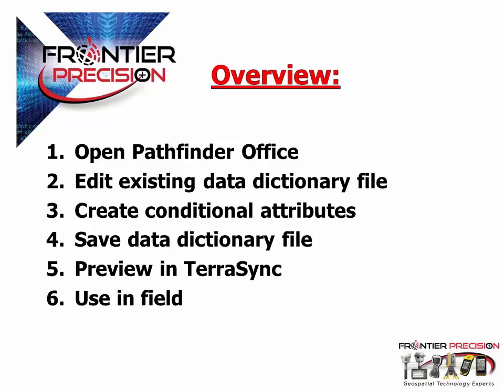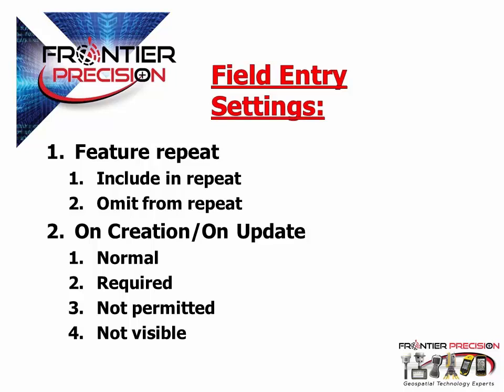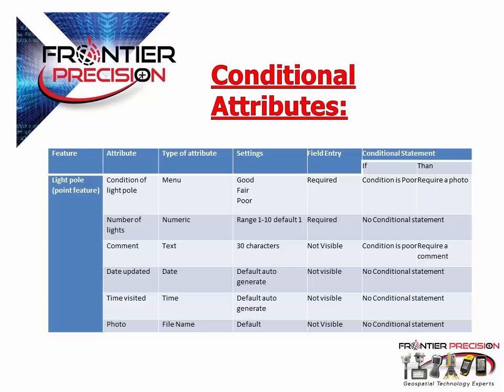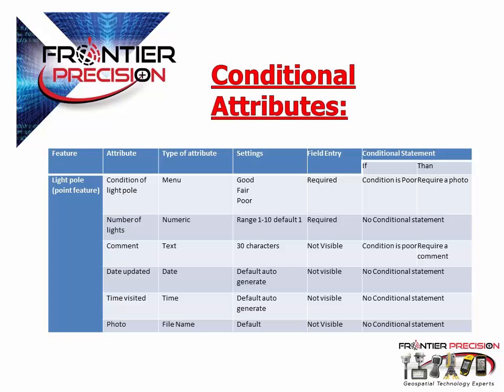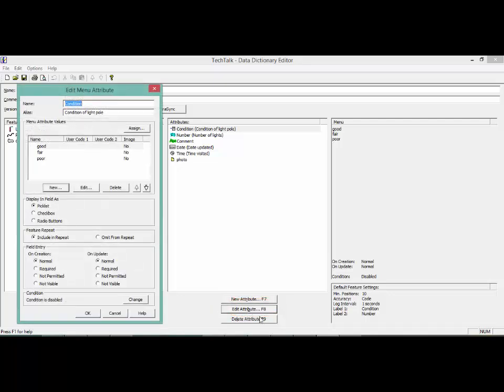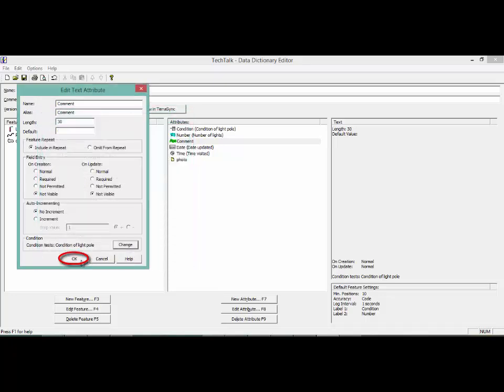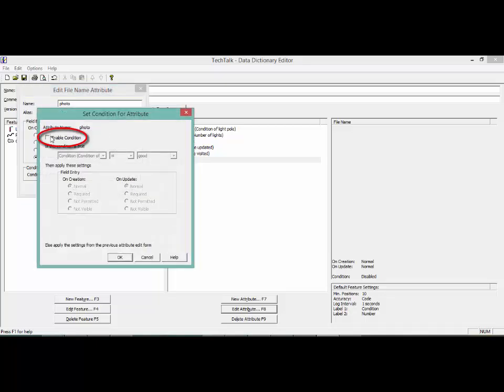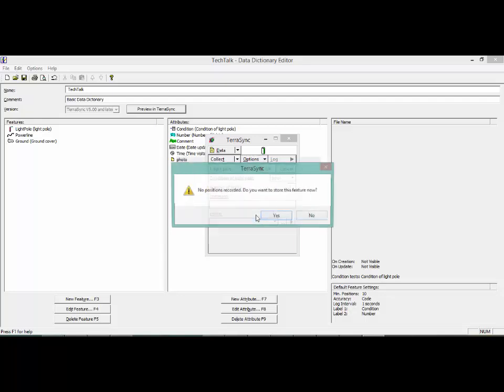Advanced Data Dictionary Creation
This video highlights advanced features and uses of Data Dictionaries to be used with Trimble TerraSync software.